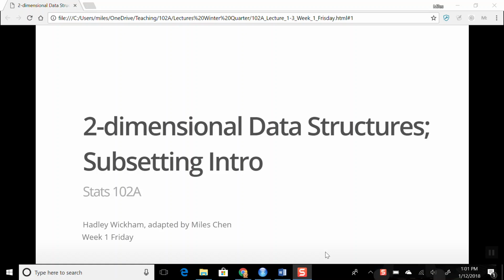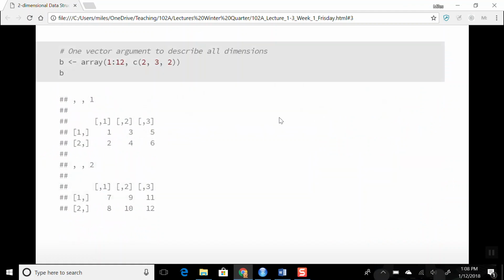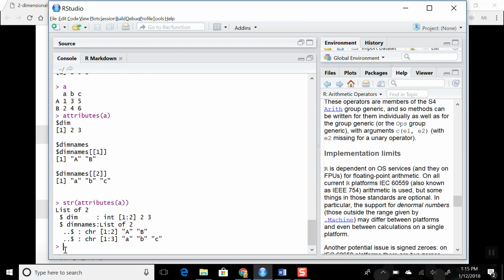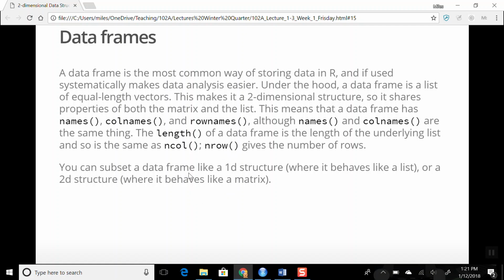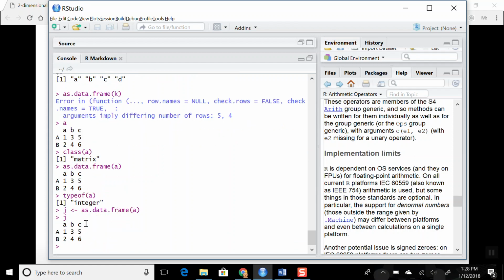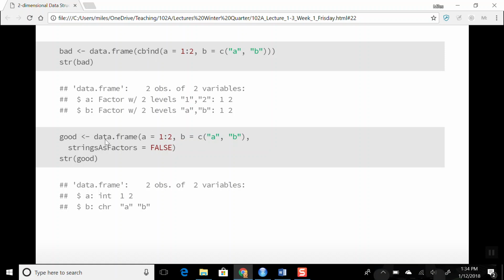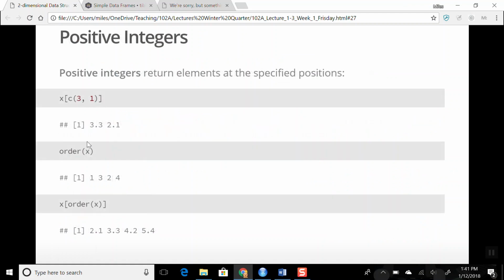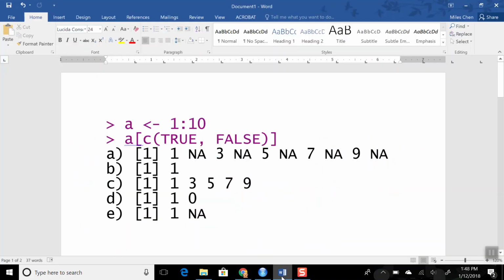1 12 2018 Stats 102A 1